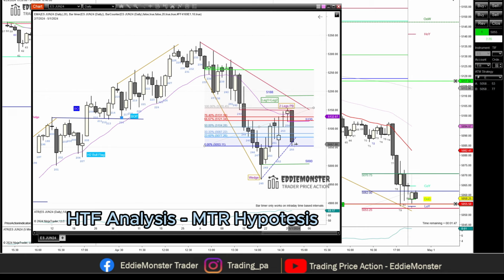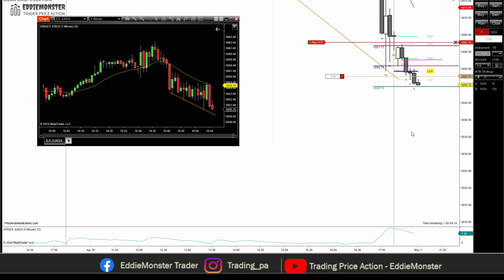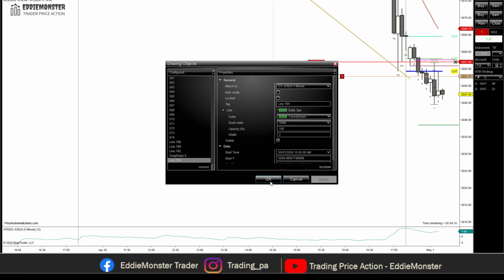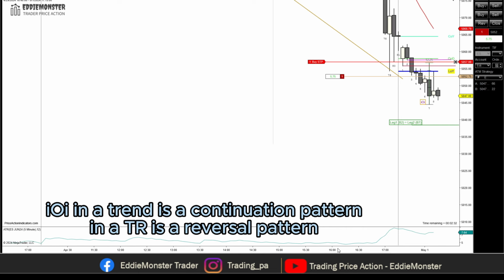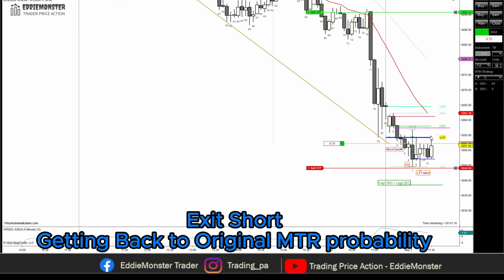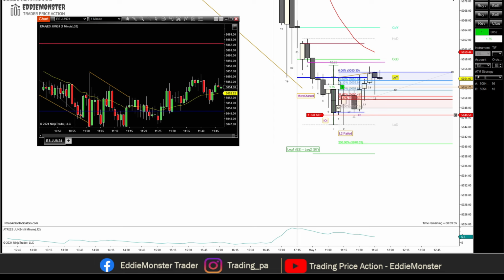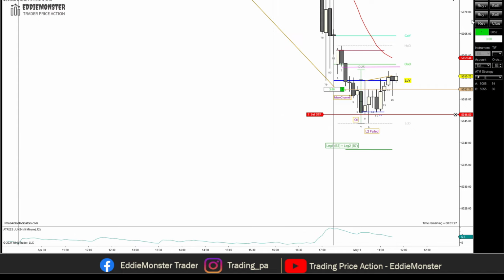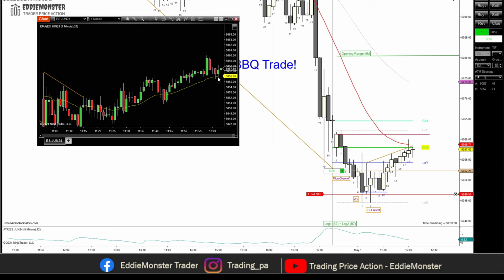How to get a Major Trend Reversal - See how to set trading strategy and management! Most profitable!